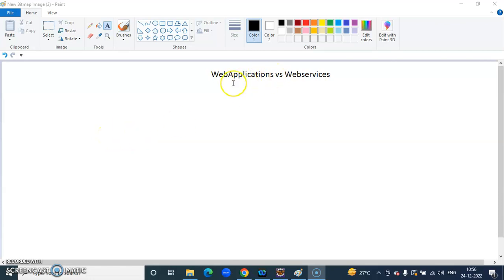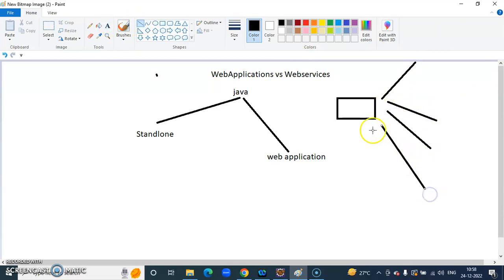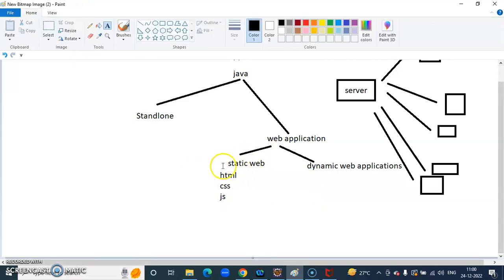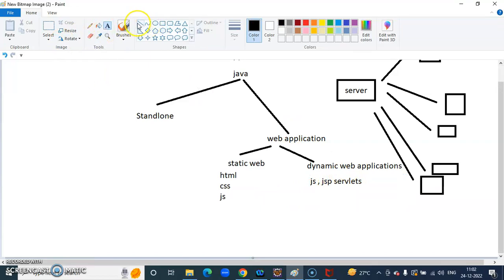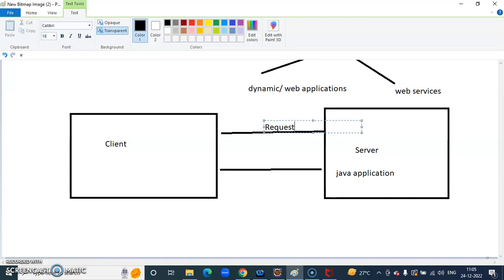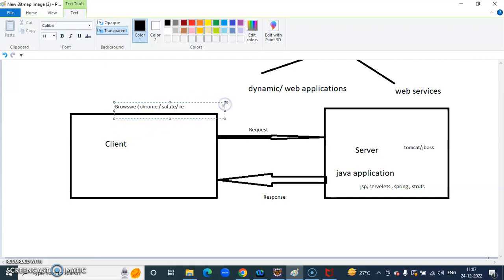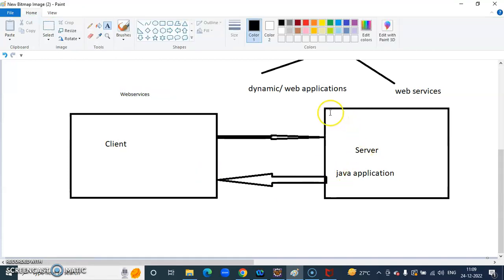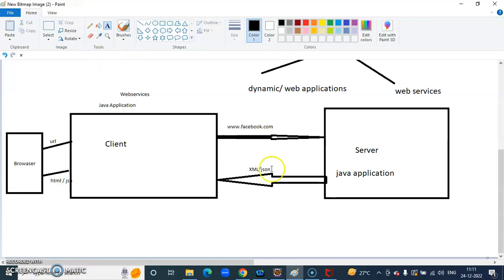web applications Vs Webservices